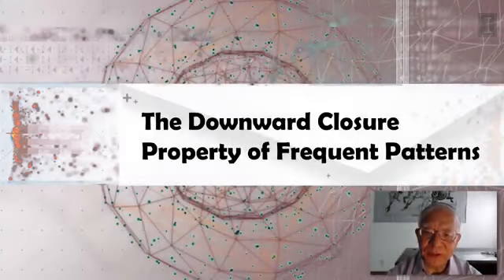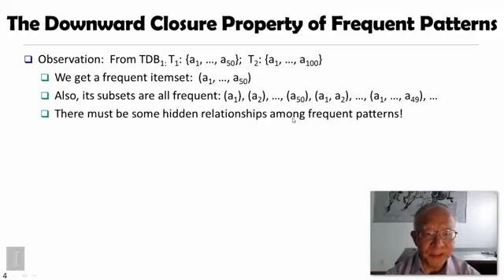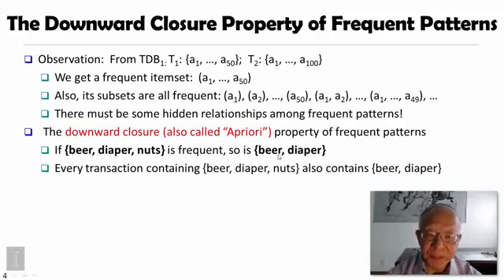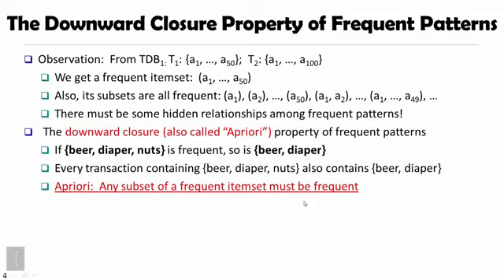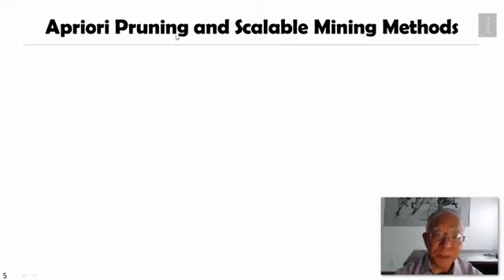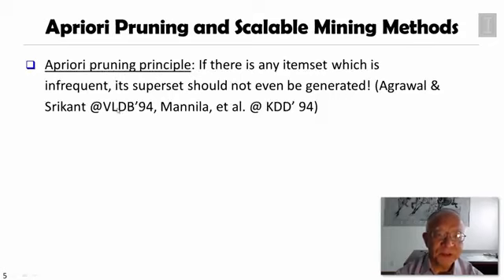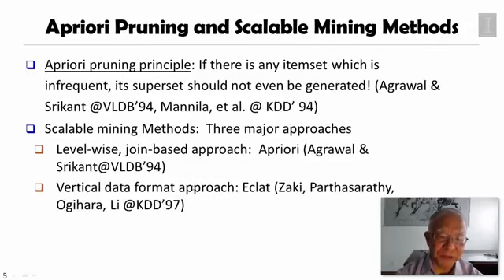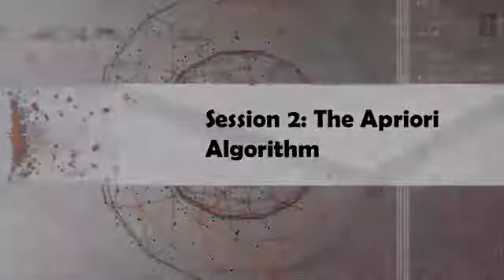DATA MINING 4 Pattern Discovery in Data Mining 2 1 The Downward Closure Property of Frequent Pa